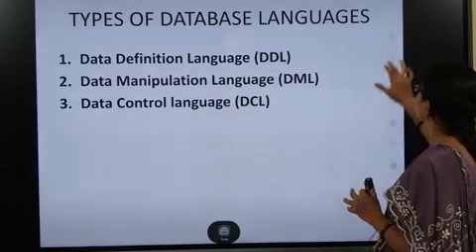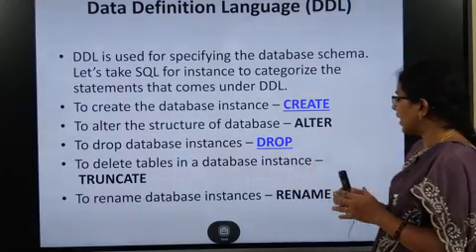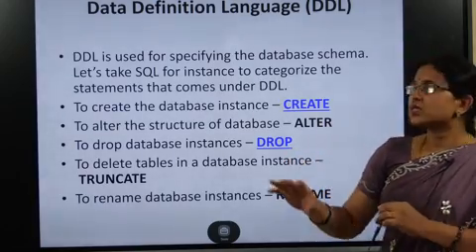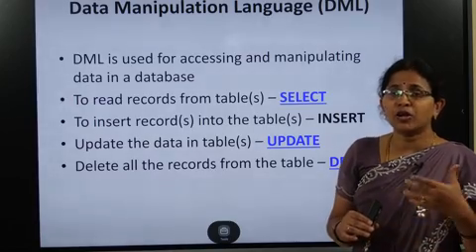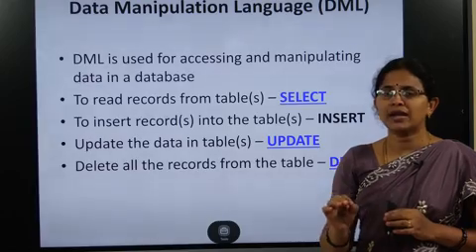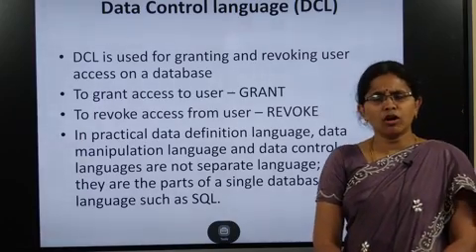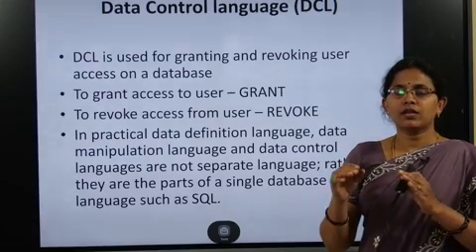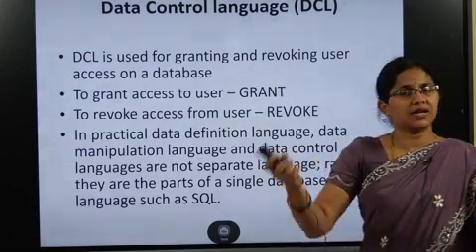DATA BASE LANGUAGES ( DDL, DML,DCL )